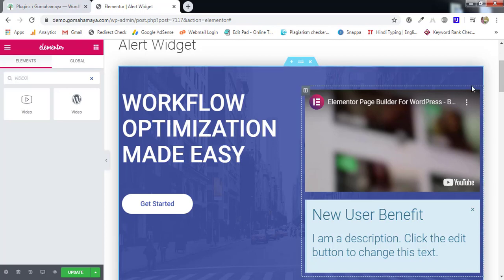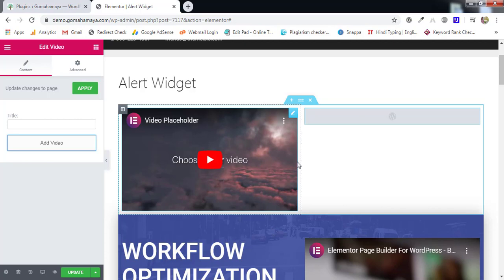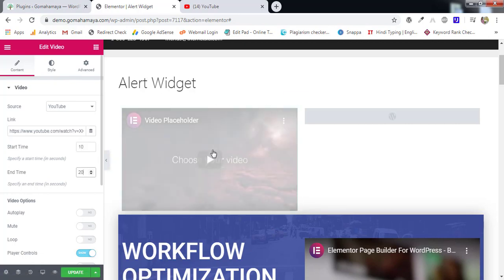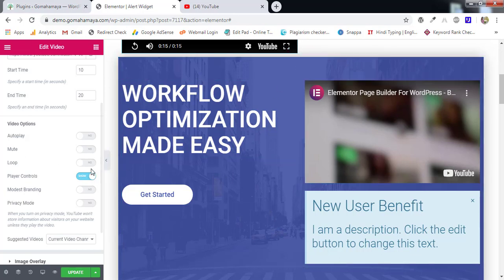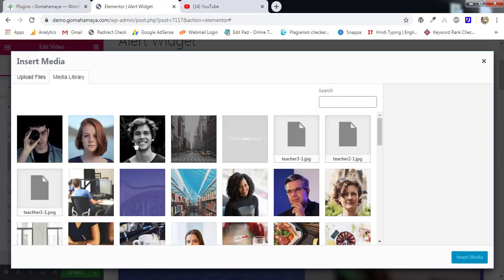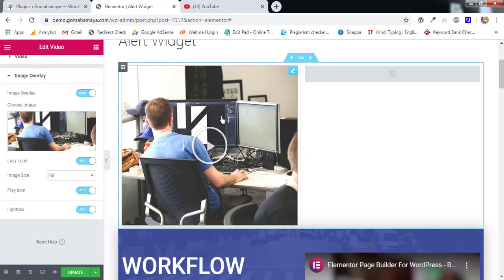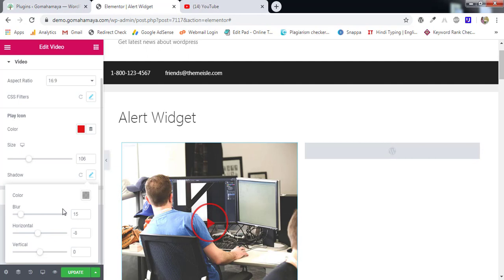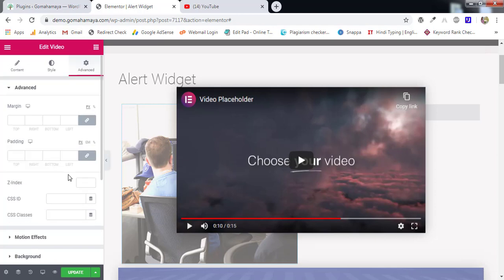Elementor Video Element Tutorial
Learn How To Use Elementor Video Element Tutorial  I also tried explaining Modest Branding, Start Time, End Time, Player Controls ,  Image Overlay with lightbox setting